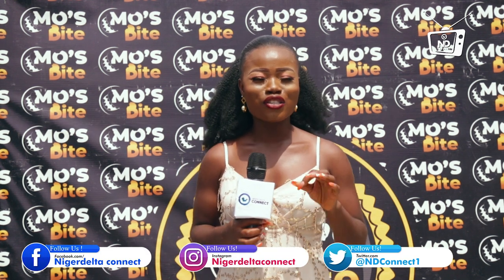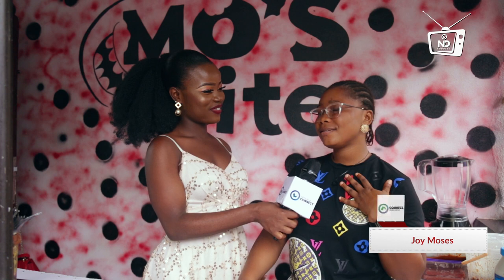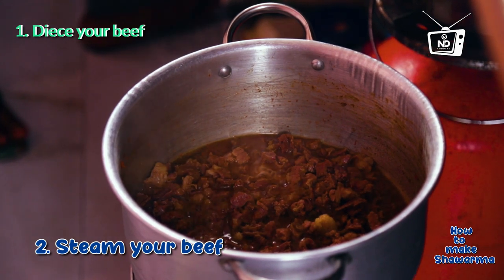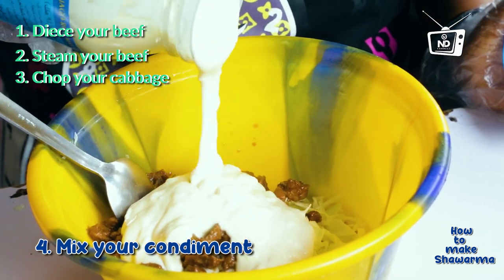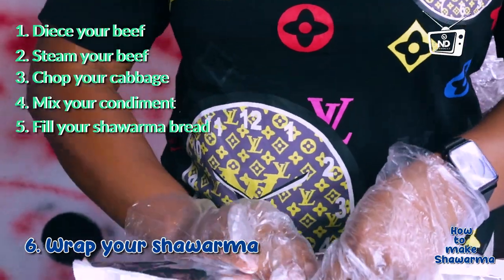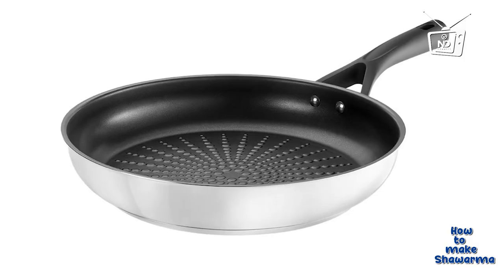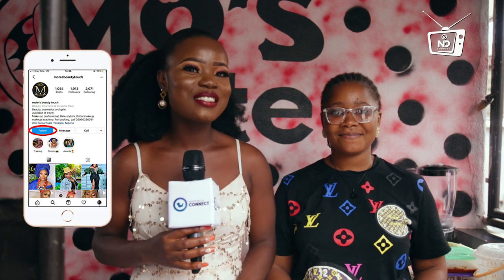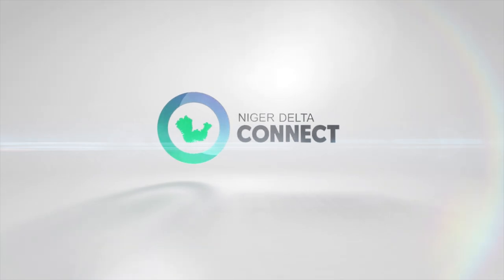How to make Shawarma - Learn a Skill wit Joy Agberekeme S1 EP 1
Today we learn a new skill on how to make Nigerian Beef Shawarma

Follow us across all social media platforms for more exciting and authentic stories